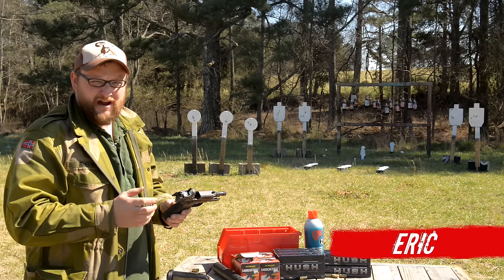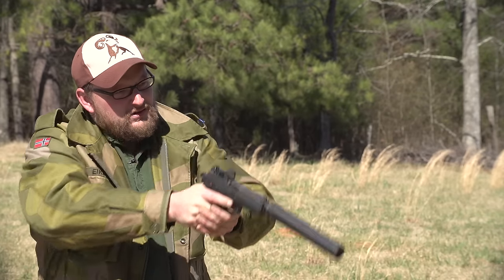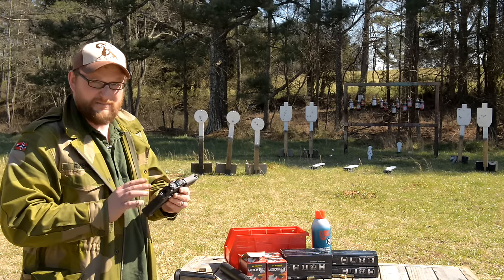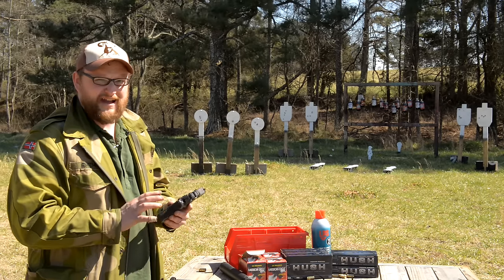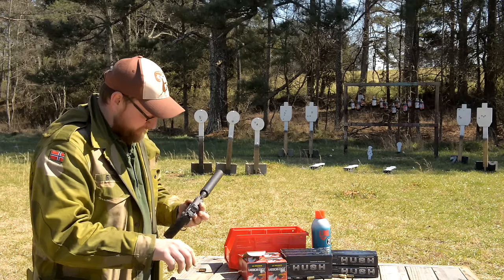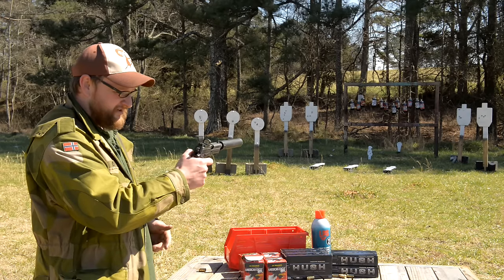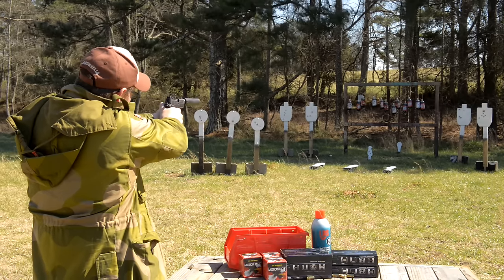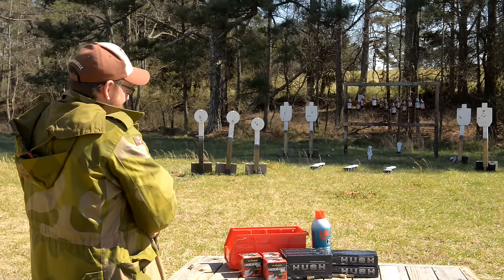FN FNX-45 Tactical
In this video we shoot and discuss the FN FNX-45 Tactical model. This is likely the best suppressor host on the market, let alone one of the best 45 ACP combat handguns available. Although the price is a little on the high side, the features packed into this gun are worth every penny.